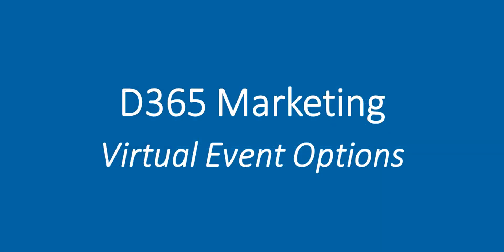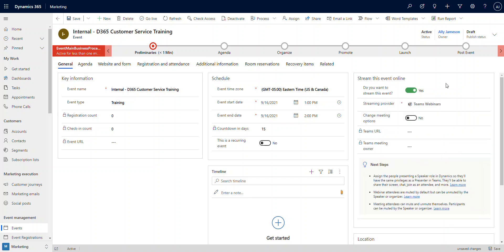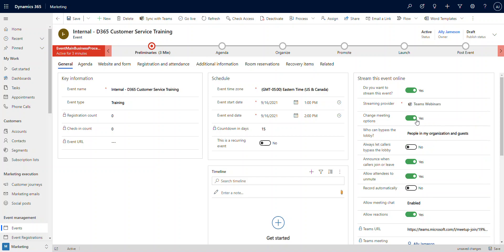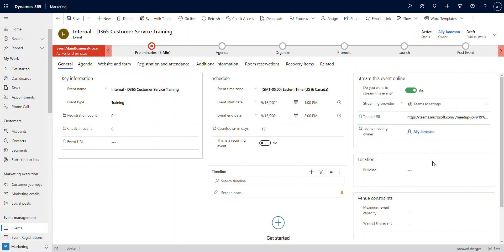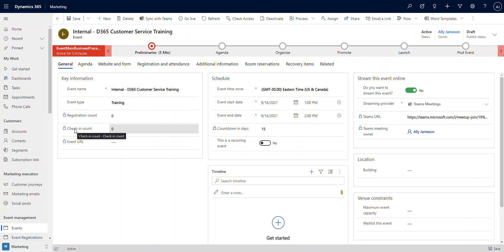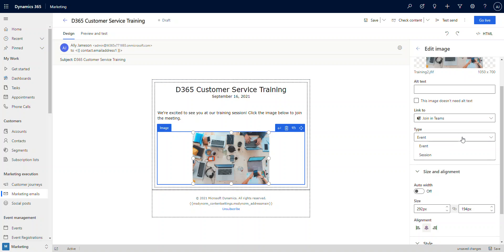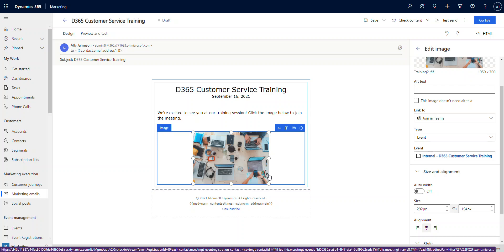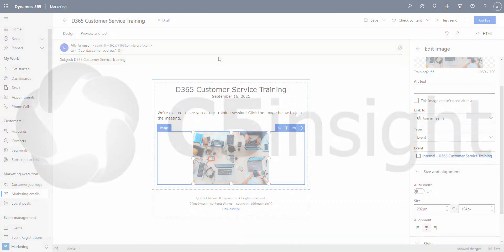D365 Marketing - Virtual Event Options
In this video we explore the Streaming features built into the event management components of D365 Marketing.

How to follow up with participants using Microsoft Teams and Dynamics 365 Marketing